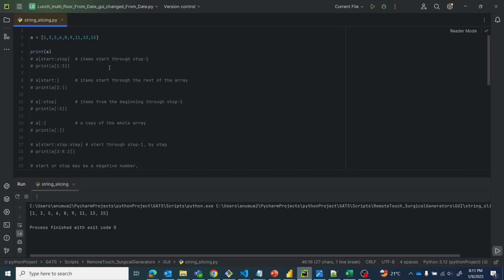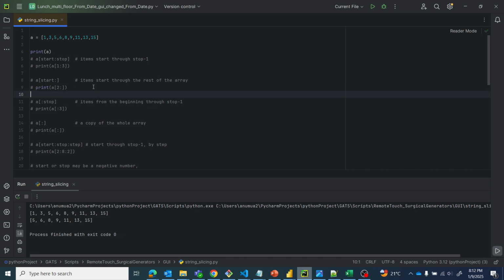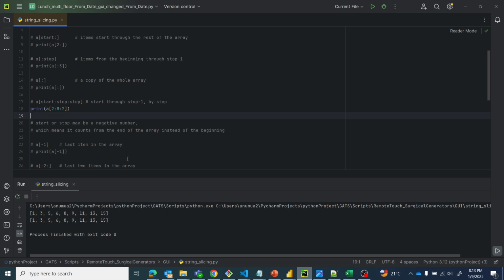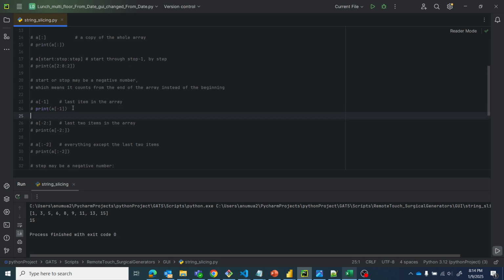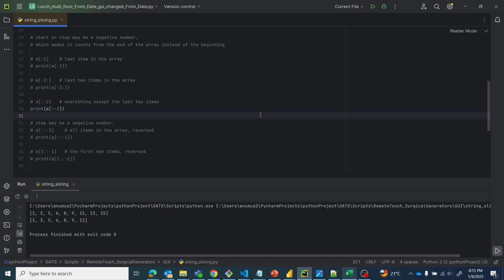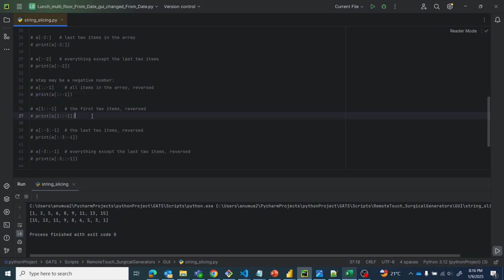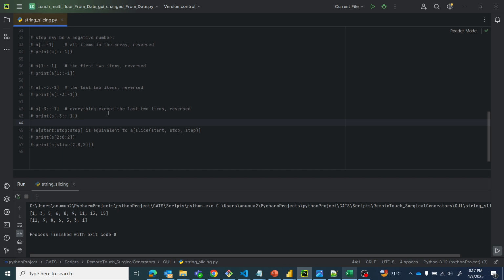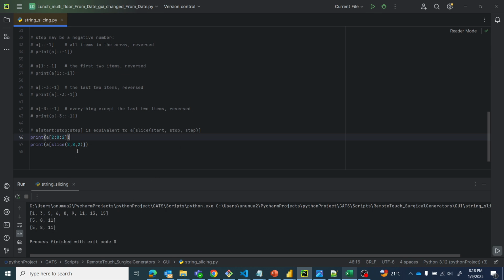Slicing in Python explained clearly